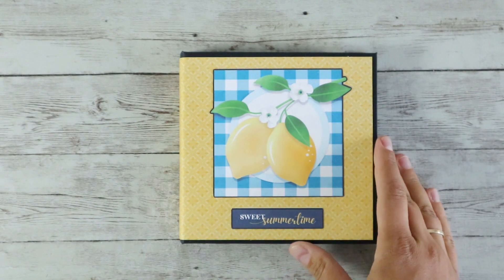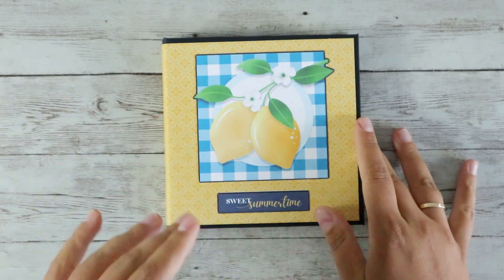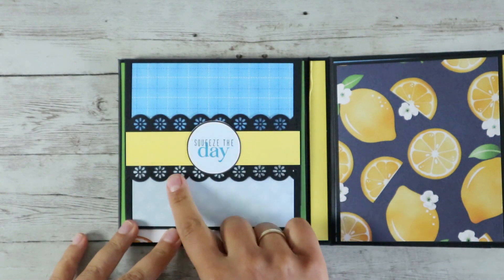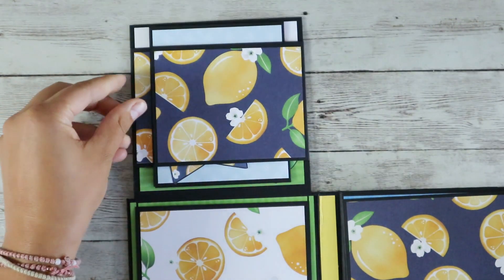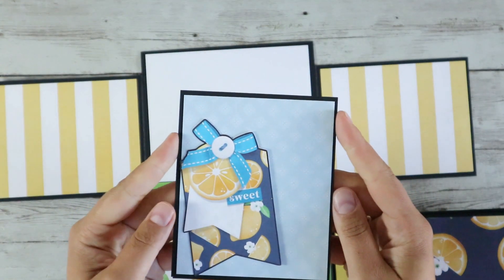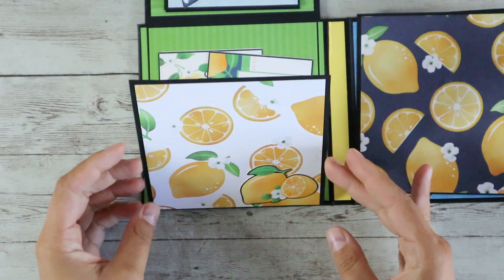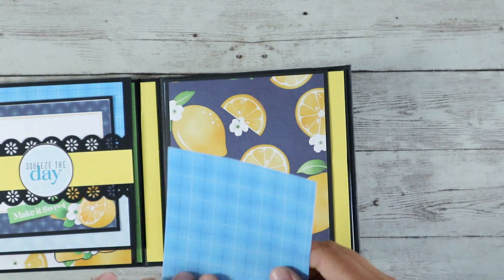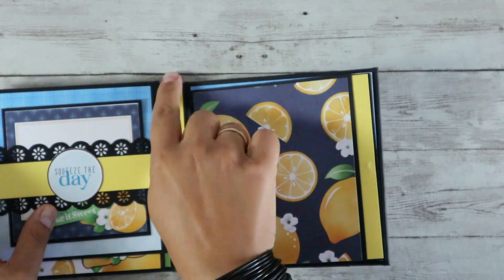Folio mini album decorated with digital papers | Marina Manioti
Hello my lovely crafters!
Today I am sharing with you a new walktrhough of my latest project!

It's about a folio mini album decorated with beautiful digital papers by Nitwit Collections!

You will be able to find the "Freshly Squeezed" kit by Nitwits to purchase it

🎁🌹 MY ETSY SHOP